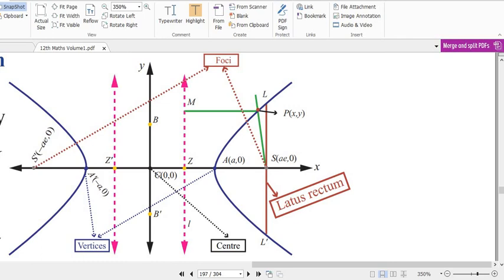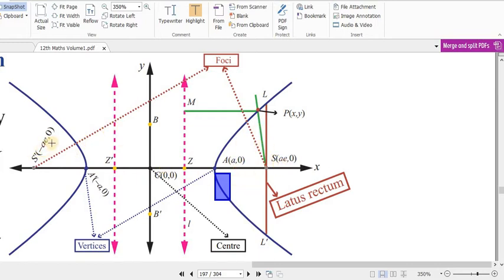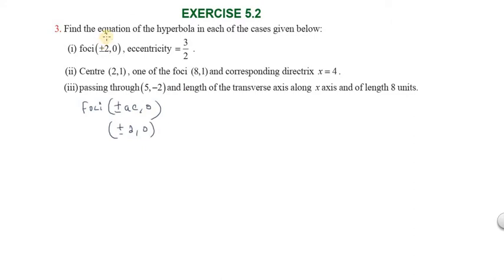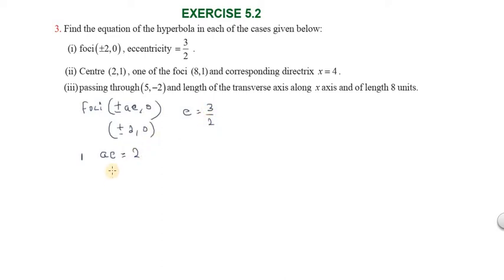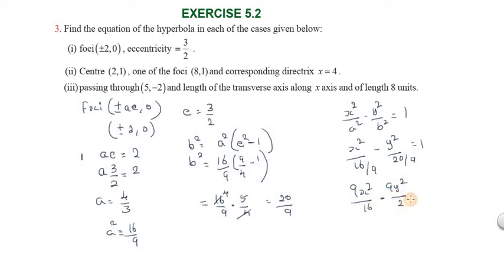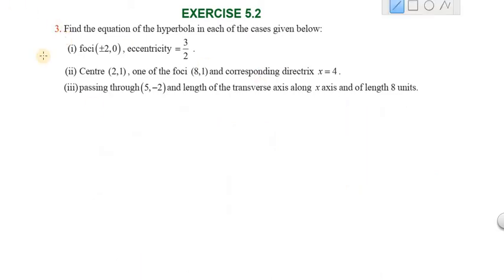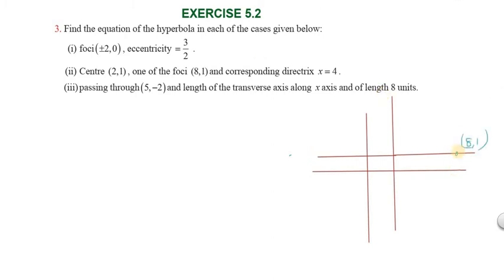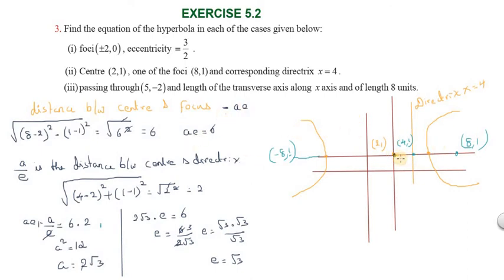Subscribe Chapter5|Exercise 5.2|Q.No.3| TNSCERT|Class 12th New Syllabus